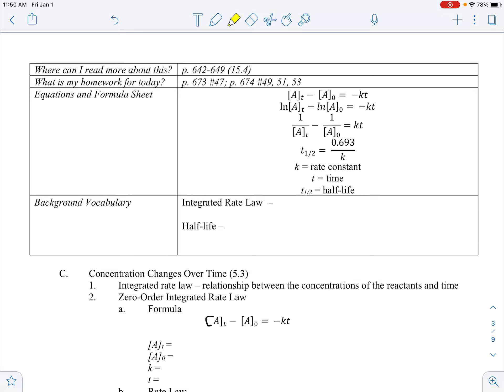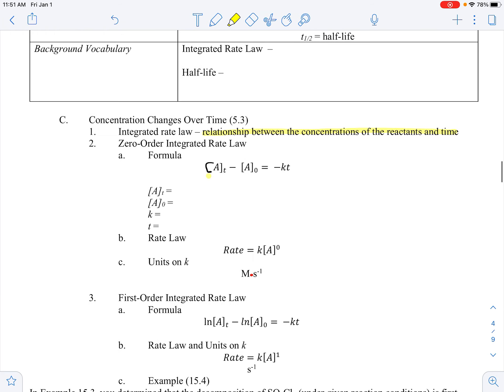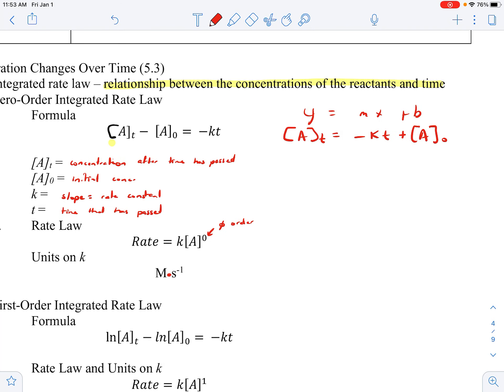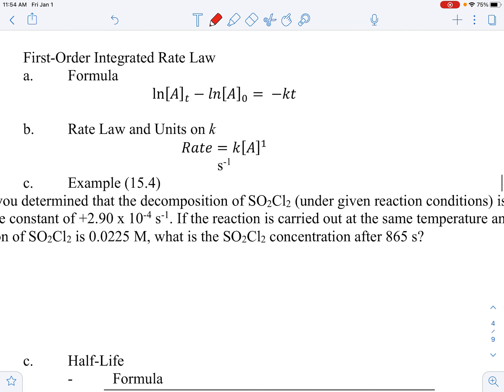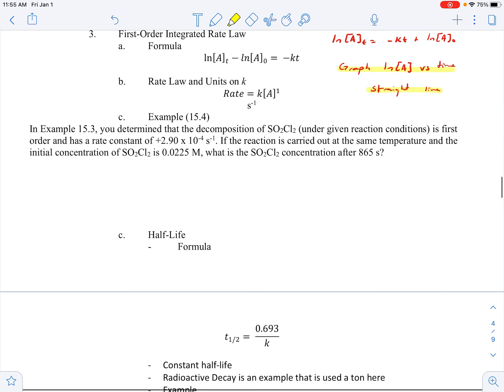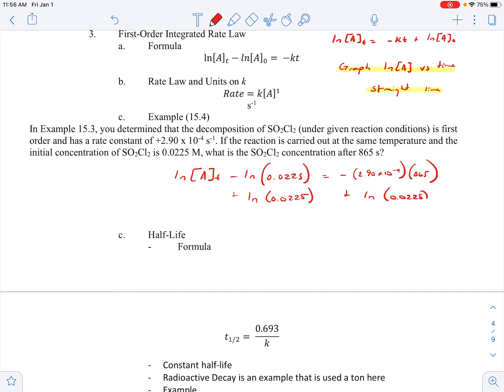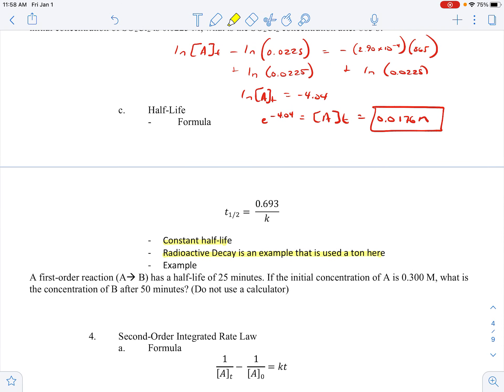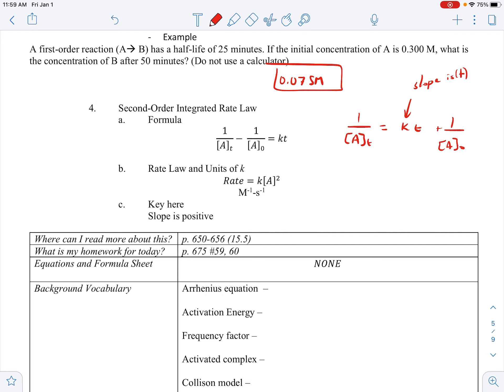5.3 Video - Concentrations Changes Over Time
In this video, students are introduced to the integrated rate law of zero, first, and second order reactions. Students are also introduced to half-life calculations of 1st order reactions.